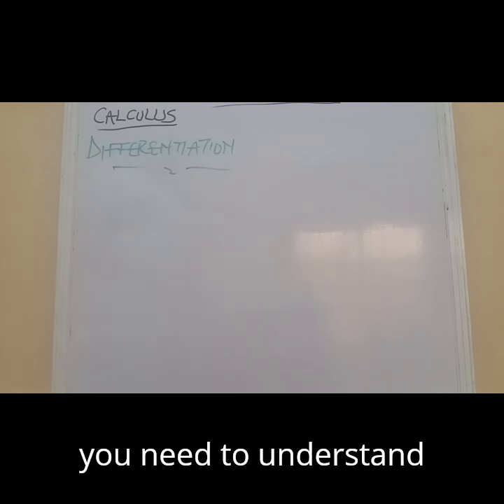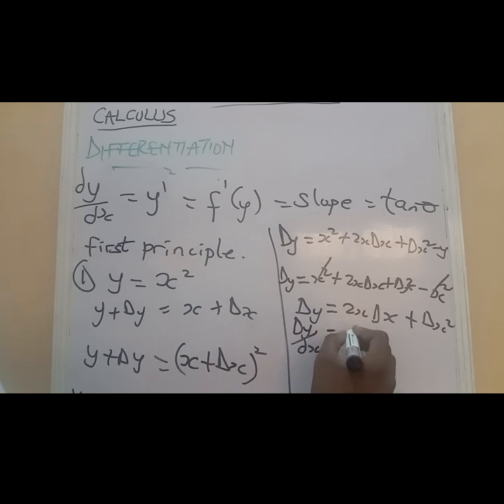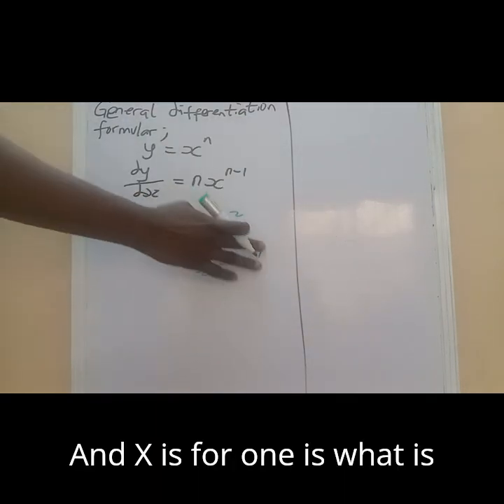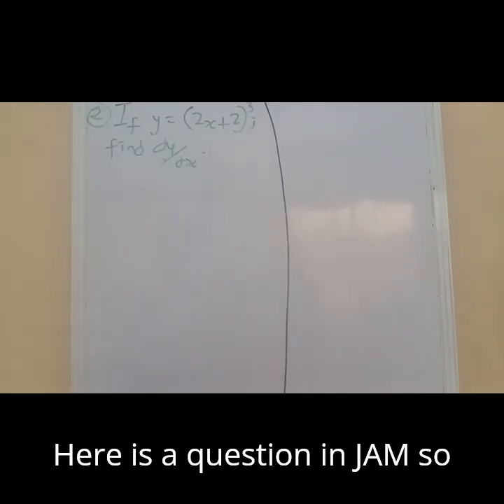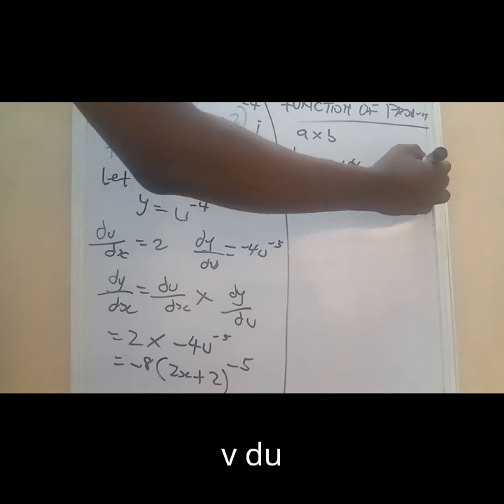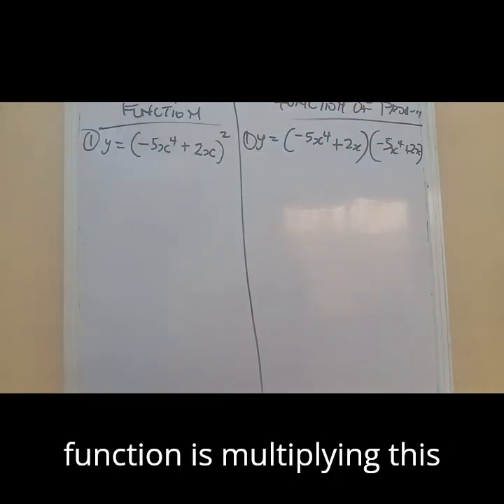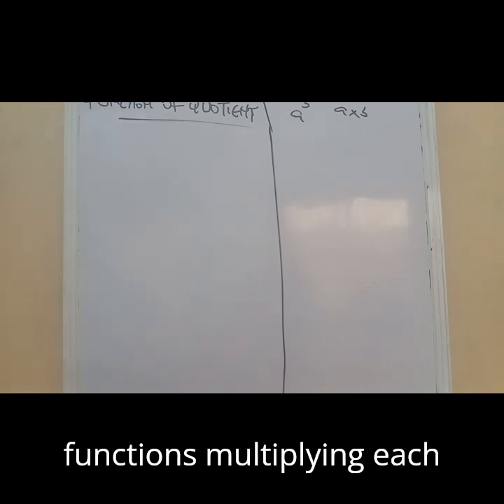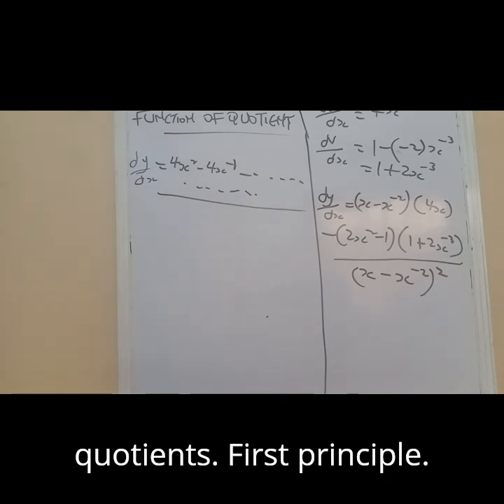CALCULUS - DIFFERENTIATION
How to differentiate using first principle method. The 4 subtopics in differentiation which include: function of function (chain rule), function of product, function of quotient and trigonometry function